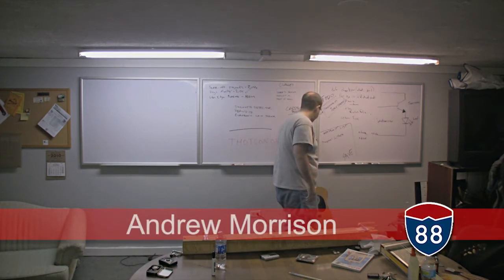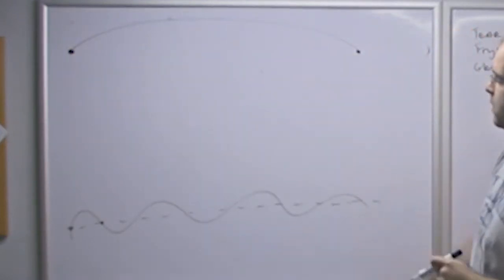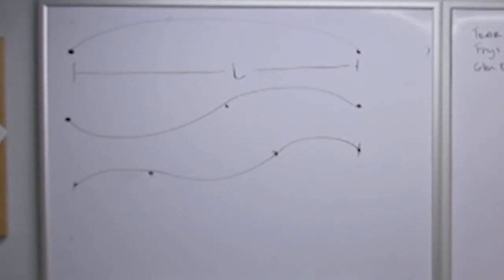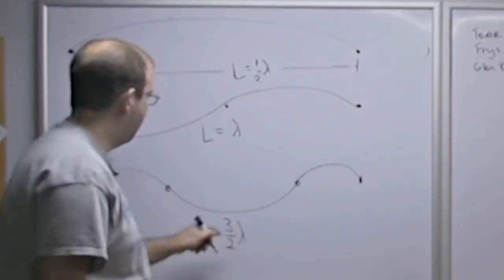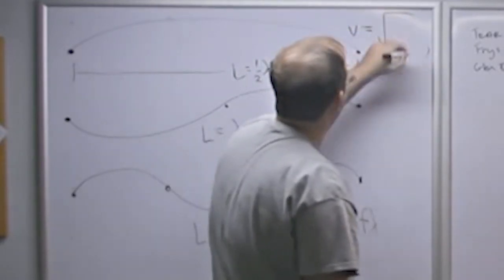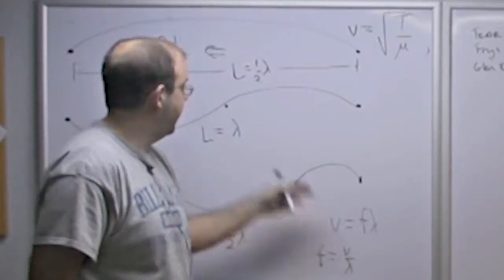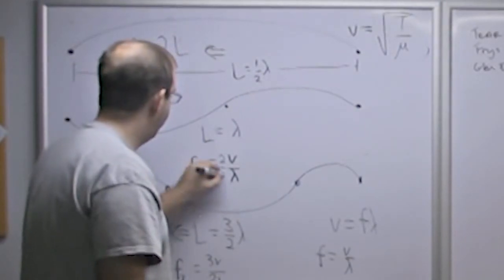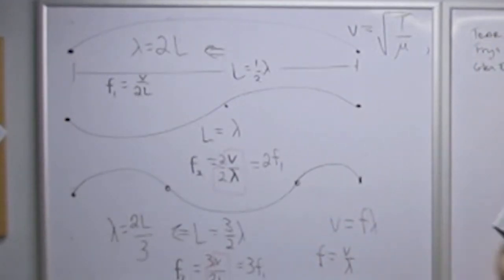The Physics of Music - Stringed Instruments - Part 2